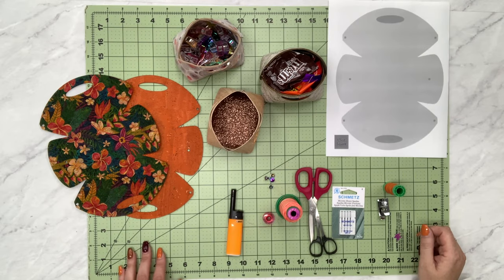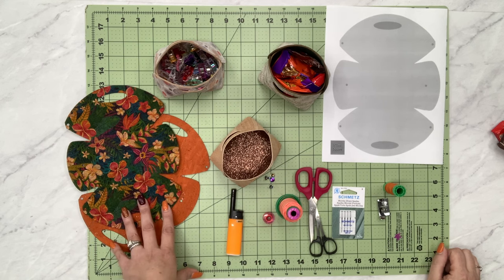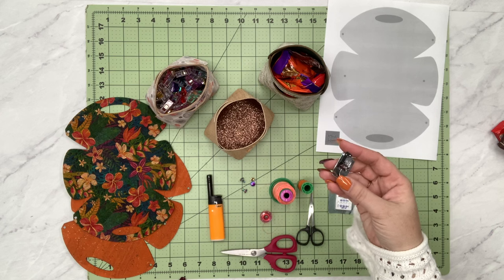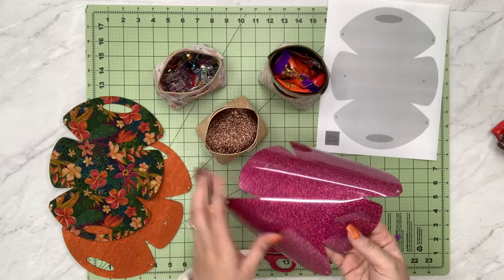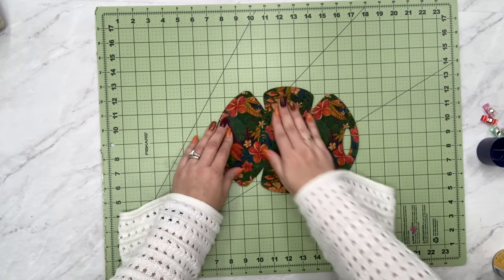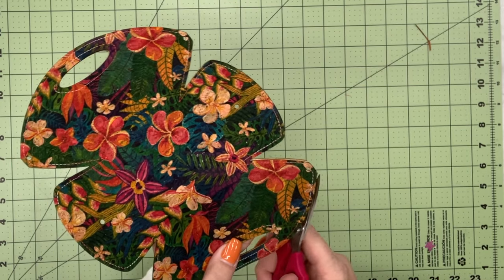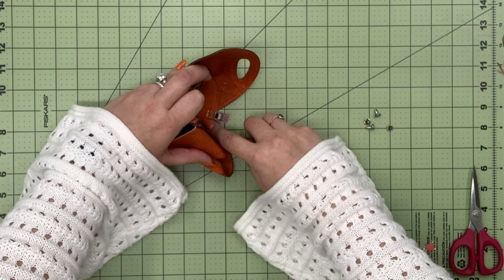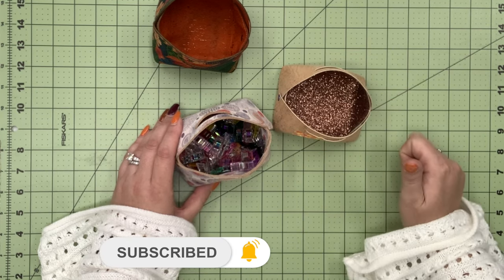FREE! Bitty Basket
In this video I'll walk you through my FREE Bitty Basket!  Another great scrap buster!  Supplies & cutting information are included in the video.

Time Stamps:
Overview 0:24
Supplies: 02:36
Prepping Pieces for Sewing 08:52
Completing the Basket with Rivets 11:01

YouTube Live is for fun. Tutorials are for serious learning :)

Patterns, cork, fabric, zippers, hardware and so much more can be found on the website as well as kits!

What I sew on: Janome HD9 & Skyline S9
What I embroider on: Janome Skyline S9

I love being a Janome Maker!